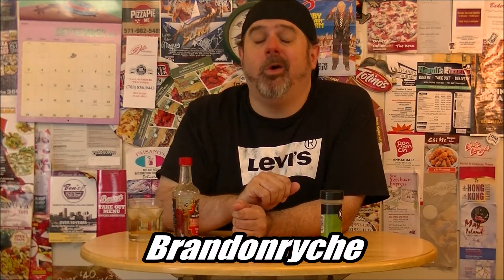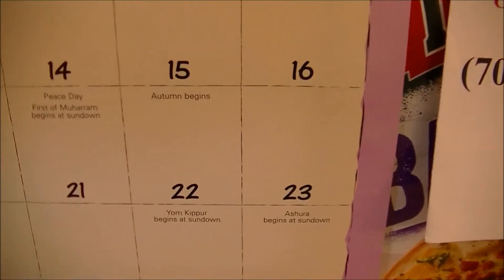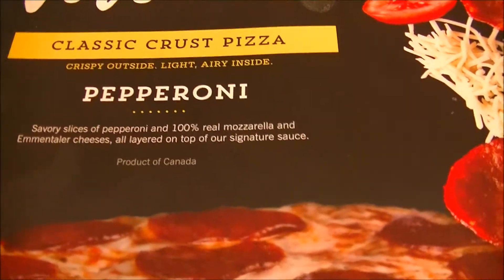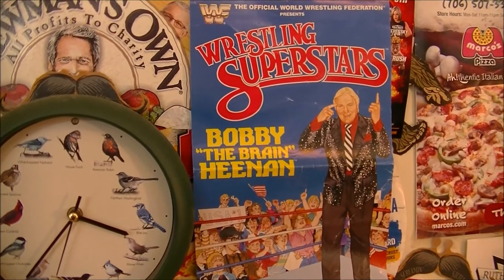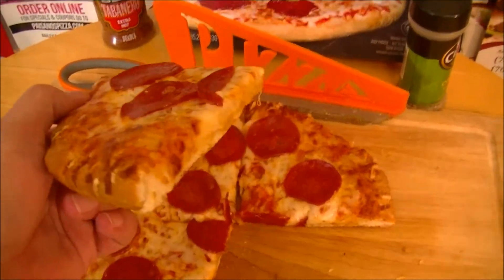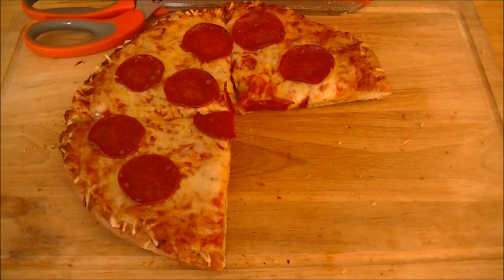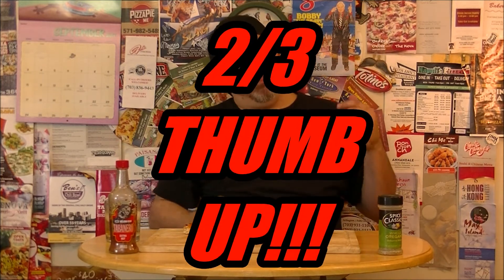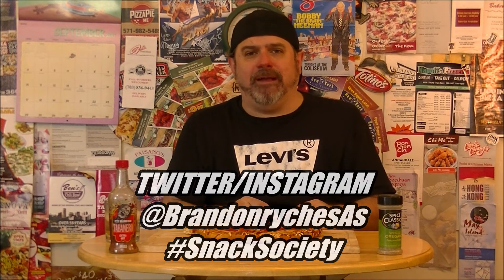sAs PizzaNight: Dr. Oetker Virtuoso Classic Pepperoni Pizza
The first day of fall is a Frozen Friday on SnackSociety PizzaNight.